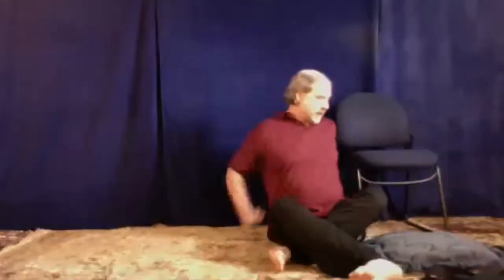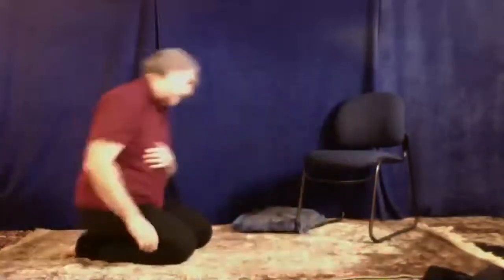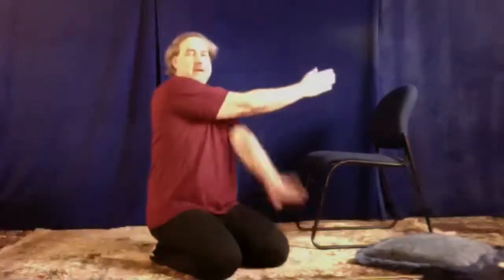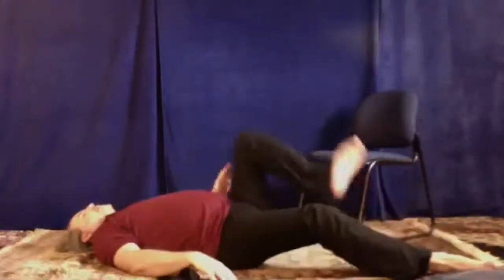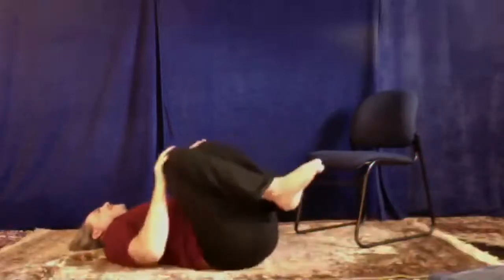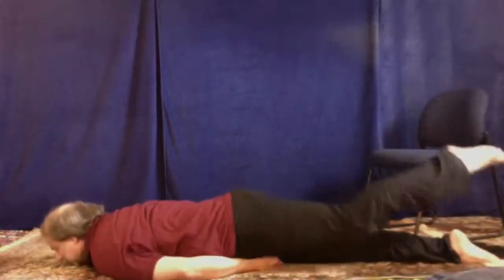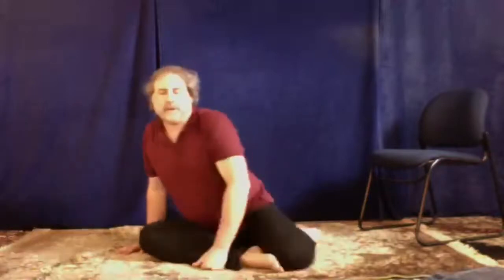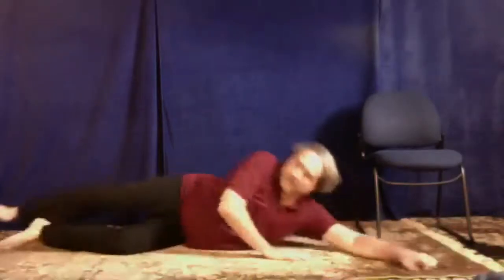Back Care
This class will cover some of the most effective basic exercises and stretches for the relief or chronic lower and upper back pain.  Reutsi Dat Ton Thai Yoga for the care of your spine! Led by David Wells C-IAYT, E-RYT 500